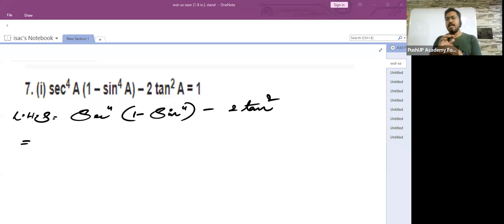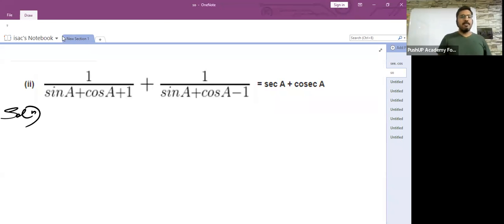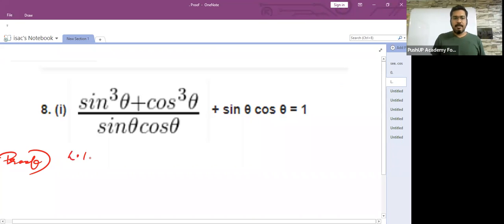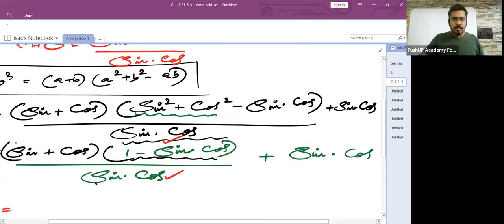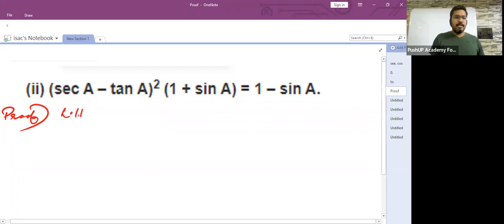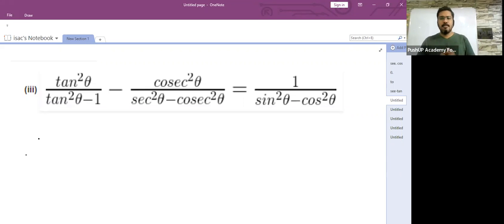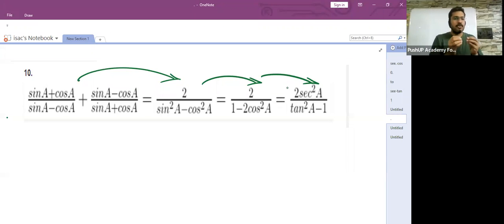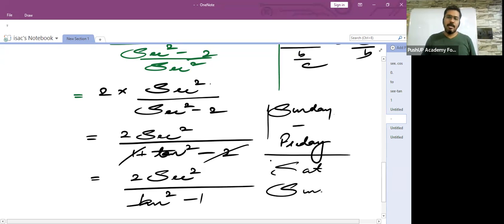Class 10 - Trigonometric Identities